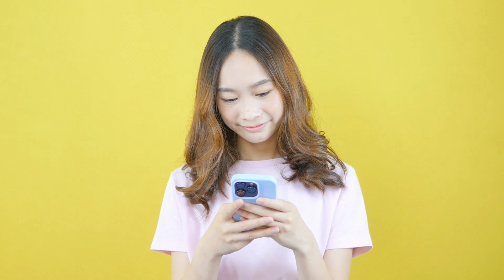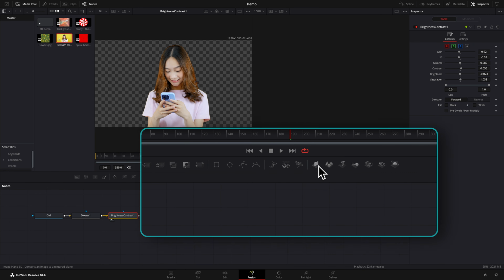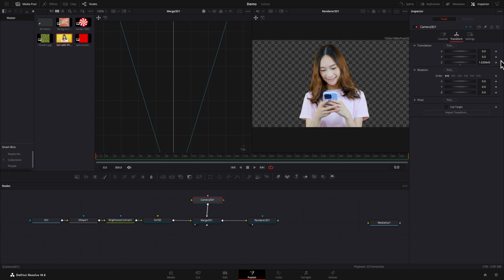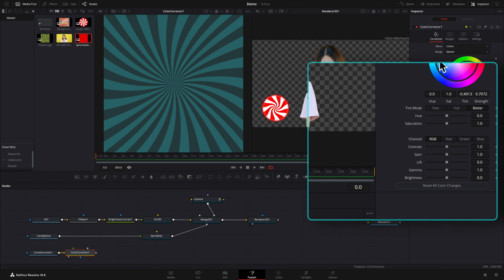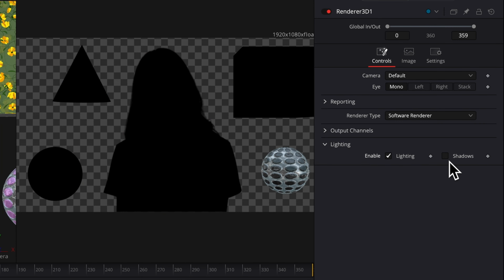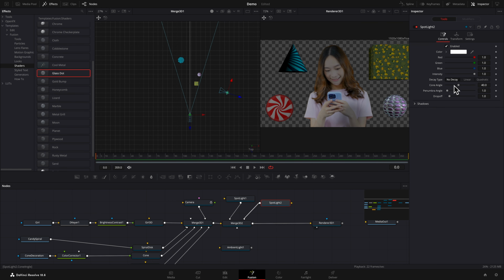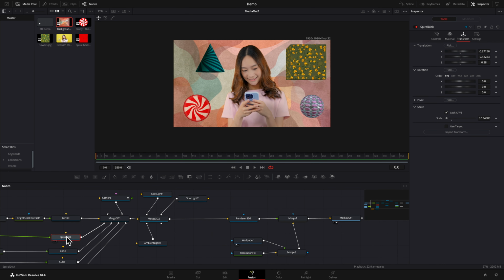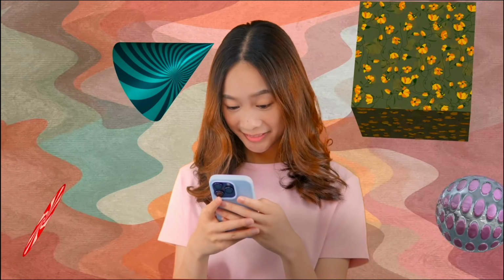Introduction to Fusion 3D Motion Graphics in DaVinci Resolve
An introduction to using basic 3D motion graphics in DaVinci Resolve. This video assumes a basic knowledge of fusion. If you don't have that watch this video first:

0:00 Introduction
0:10 Creating a Fusion composition
0:34 Loading the Fusion composition
0:50 Incorporating a video clip into the composition
1:11 Erasing the background of the video clip
3:47 Adjusting brightness and contrast of video clip
4:35 Attaching the video clip to a 3D object
5:29 Viewing the video clip in 3D space
6:10 Adding a Merge3D node
6:53 Adding a Renderer3D node
7:21 Adding a 3D camera
10:22 Adding a second 3D object
11:09 Moving and sizing 3D objects
12:40 Viewer modes: moving, rotating and scaling
13:57 Adding more 3D object
17:56 Using a Shader
19:15 Adding lighting
23:00 Giving shadows a soft edge
25:21 Adding lighting to more than one Merge3D node
25:50 Adding a background
27:07 Fixing resolution issues
29:13 Animating the 3D objects
31:54 Animating the background
32:29 Animating the 3D camera
34:03 Conclusion